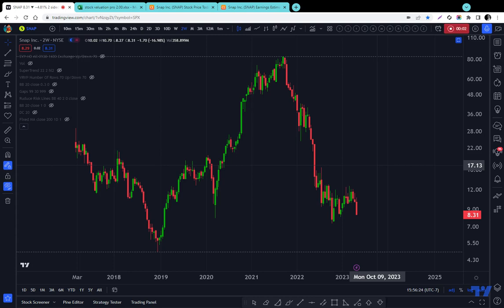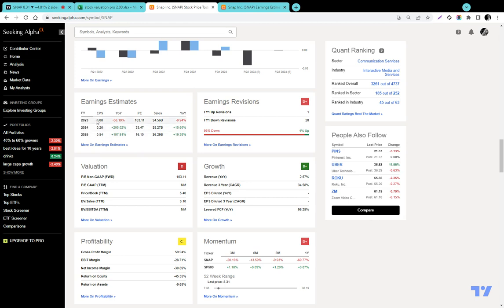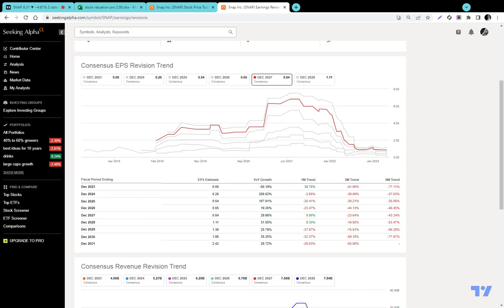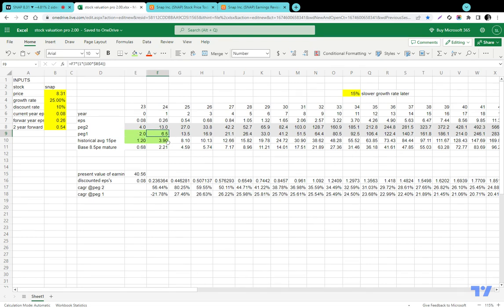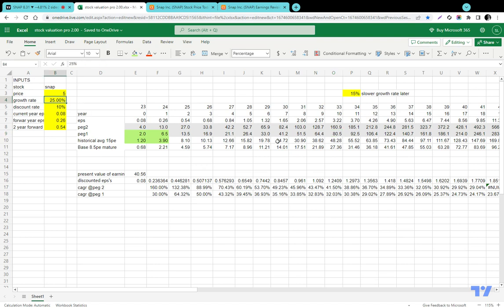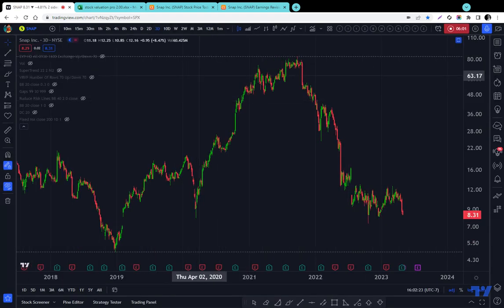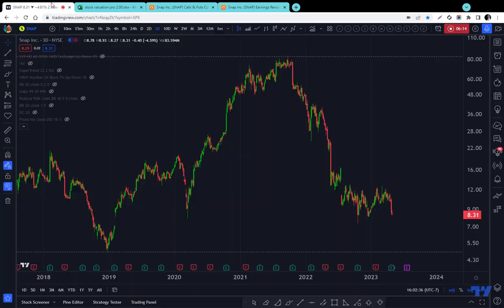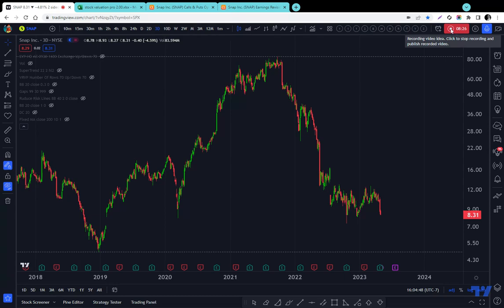How to use Warren Buffett and Peter Lynch investing valuations : SNAP stock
Reviewing my valuation worksheet and the charts on snapchat now that new analyst numbers have come out after earnings.

Friends dont let friends trade blind. Dont be a dummy and learn valuation.

Recommended reading concepts
Peter Lynch - PEG ratio , book "Beating the street"
Benjamin Graham - cigar butts and the original growth formula book: "Intelligent Investor"

Good luck. Its gonna get rough!